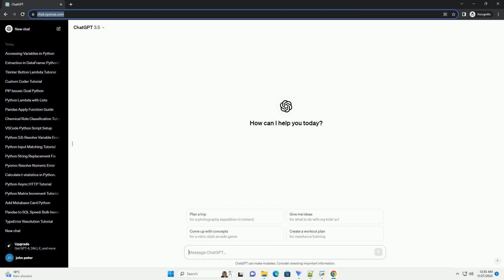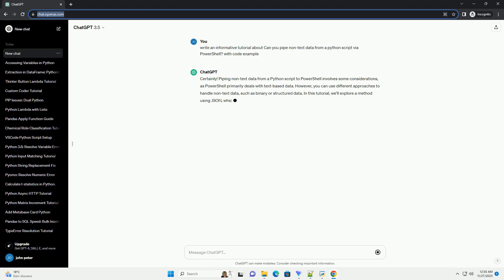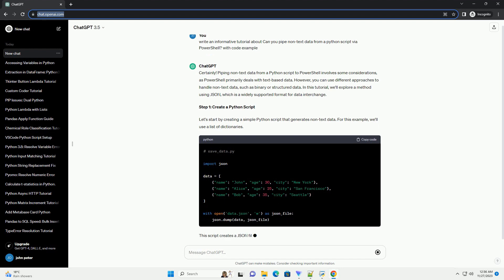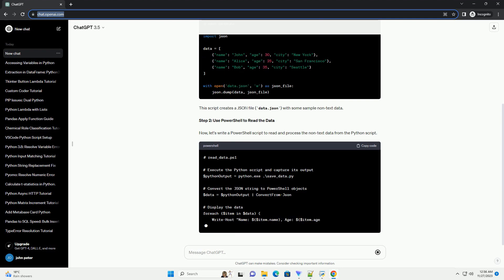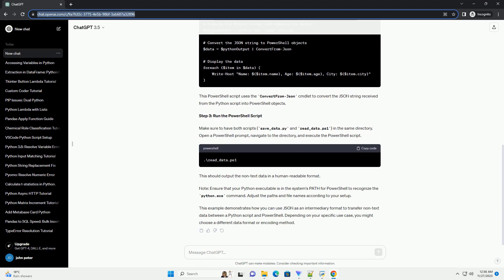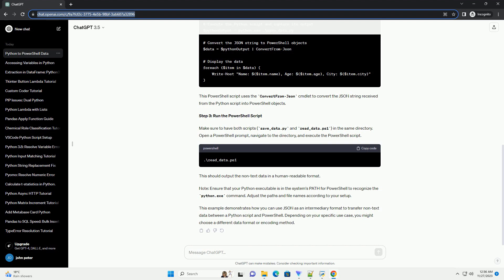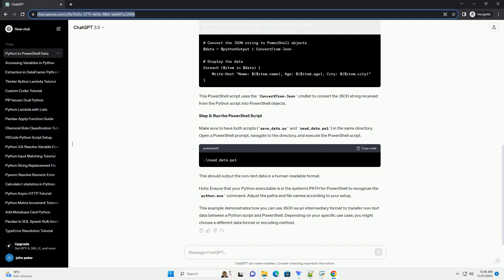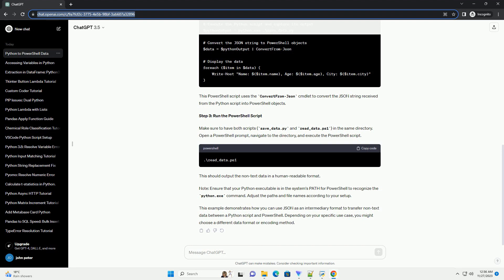Can you pipe non text data from a python script via PowerShell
Certainly! Piping non-text data from a Python script to PowerShell involves some considerations, as PowerShell primarily deals with text-based data. However, you can use different approaches to handle non-text data, such as binary or structured data. In this tutorial, we'll explore a method using JSON, which is a widely supported format for data interchange.
Step 1: Create a Python Script
Let's start by creating a simple Python script that generates non-text data. For this example, we'll use a list of dictionaries.
This script creates a JSON file (data.json) with some sample non-text data.
Step 2: Use PowerShell to Read the Data
Now, let's write a PowerShell script to read and process the non-text data from the Python script.
This PowerShell script uses the ConvertFrom-Json cmdlet to convert the JSON string received from the Python script into PowerShell objects.
Step 3: Run the PowerShell Script
Make sure to have both scripts (save_data.py and read_data.ps1) in the same directory. Open a PowerShell prompt, navigate to the directory, and execute the PowerShell script.
This should output the non-text data in a human-readable format.
Note: Ensure that your Python executable is in the system's PATH for PowerShell to recognize the python.exe command. Adjust the paths and file names according to your setup.
This example demonstrates how you can use JSON as an intermediary format to transfer non-text data between a Python script and PowerShell. Depending on your specific use case, you might choose a different data format or encoding method.
ChatGPT